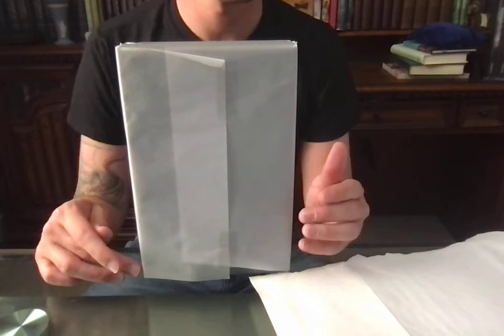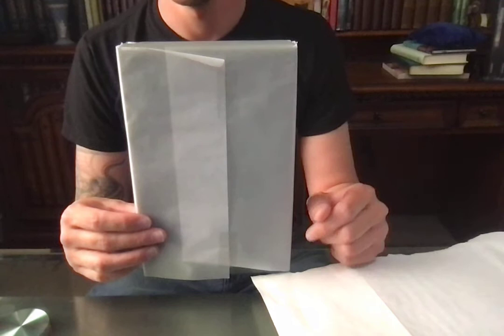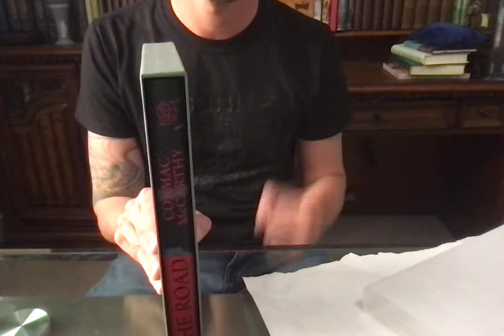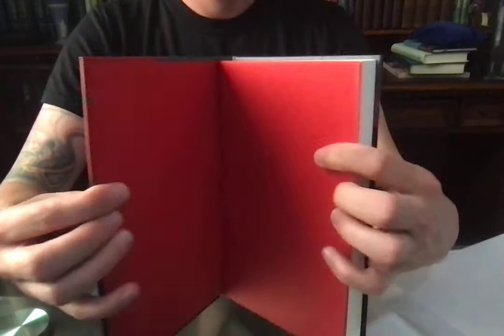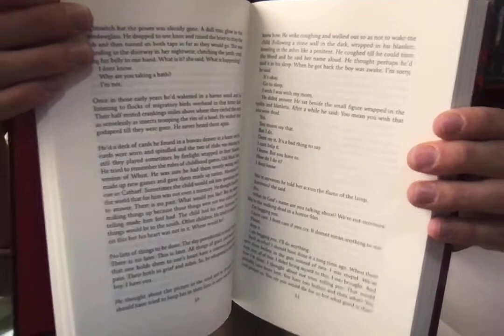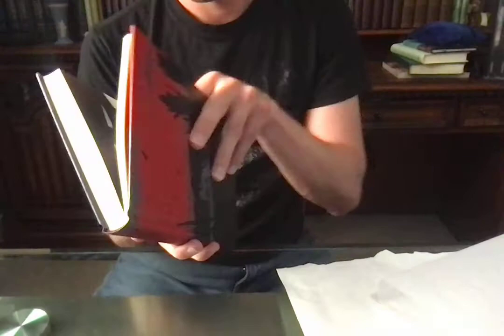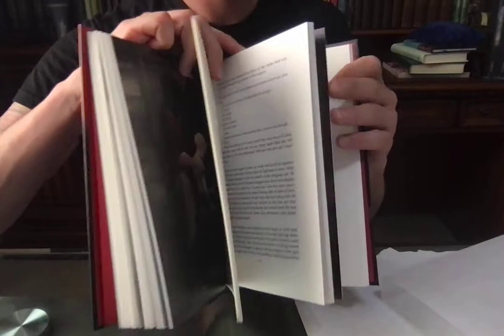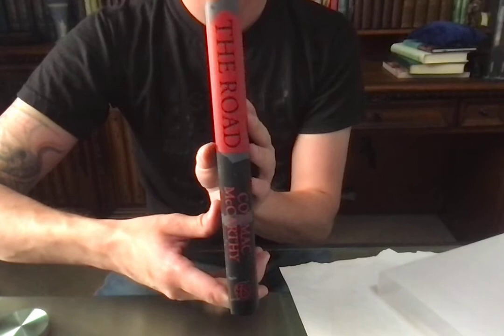The Road by Cormac McCarthy published by the Folio Society (Unboxing)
In this short video, I take a quick look at the Folio Society's recent release of Cormac McCarthy's The Road.